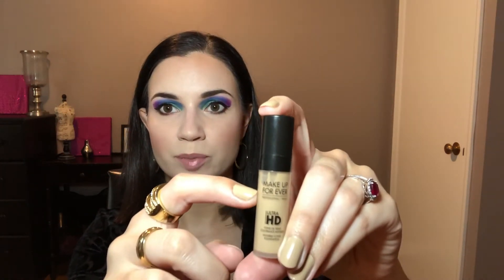Last Call Project Pan Intro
Check other people doing this:
also the creator: